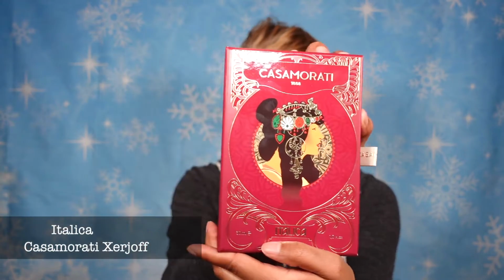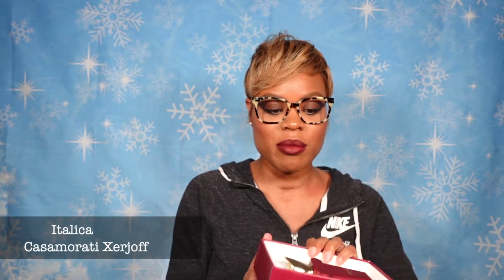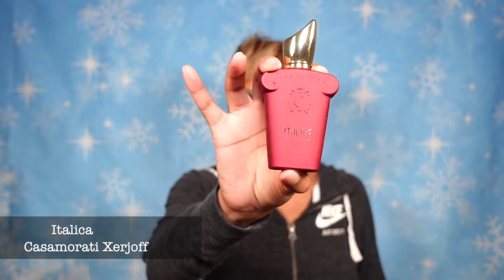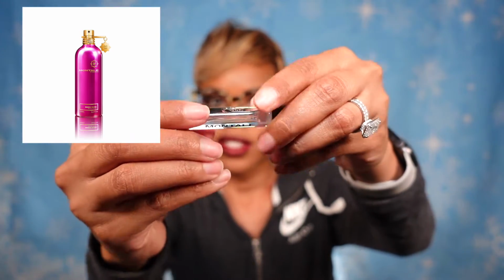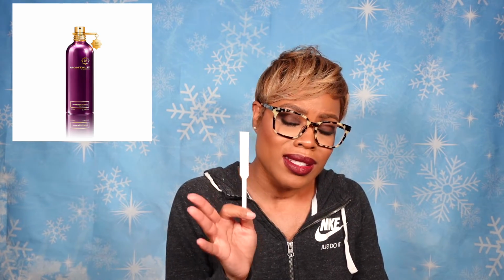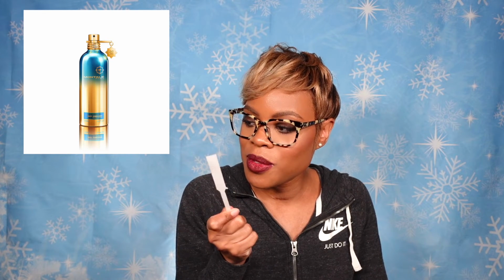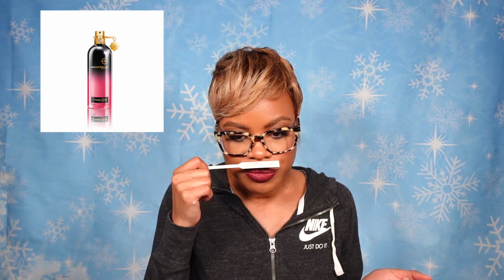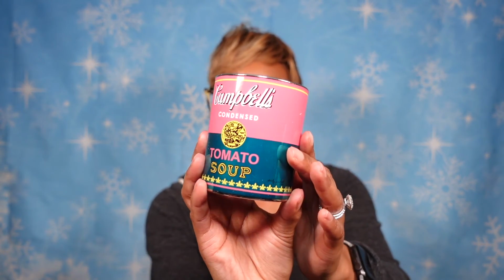Trying Montale Paris Best Selling Fragrances! Holiday Gift Guide 2023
It can be hard to figure out what to give your favorite fragrance lover so discovery sets are the perfect option. I have never tried Montale fragrances so a discovery set made perfect sense to me. @TwistedLily360

Lipstick of the Day

All over face powder
Cheek glow
Lip pencil

Fragrances In Set
-Roses Musk
-Intense Cafe
-Seensual Instinct
-Day Dreams
-Arabians Tonka
-Starry Nights
-Oudmazing

Send Me Letters or Stuff!
73 White Bridge Road
Ste 103-144